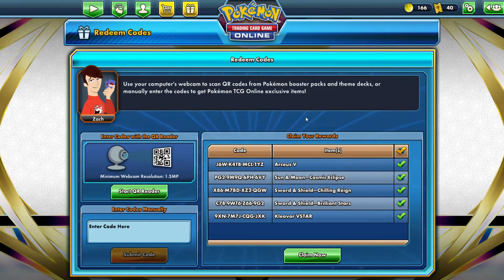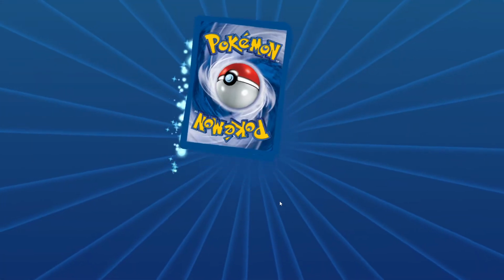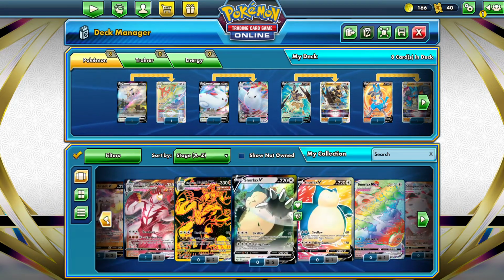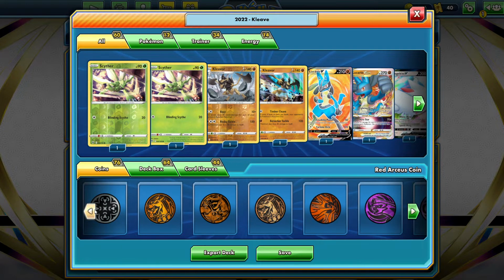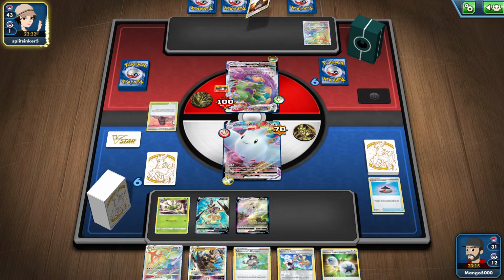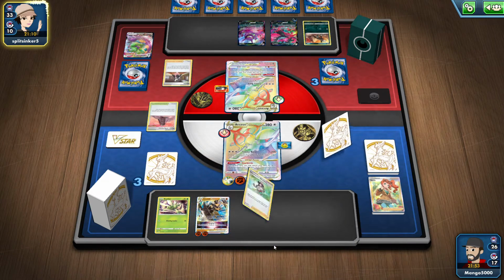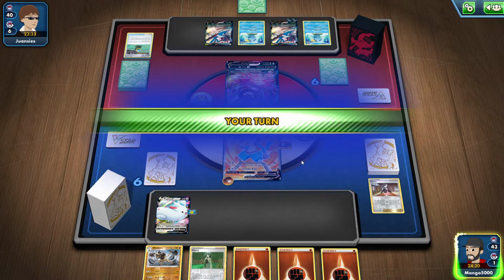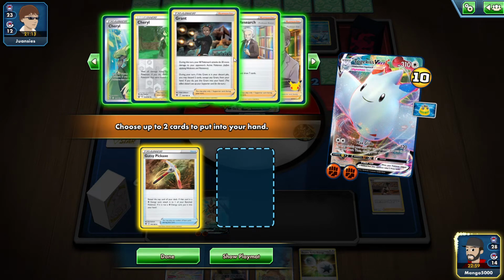Arceus V and Kleavor V Star Virtual Opening and Battle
Opening the Arceus V and Kleavor V Star Boxes on PTCGO!  Of course we are gonna be battling with our new cards as well.

Deck Build - 7:00
Battles - 13:00